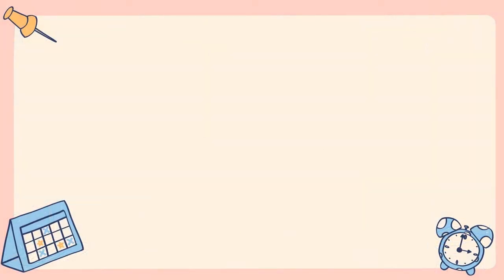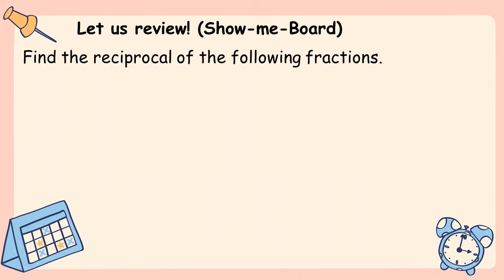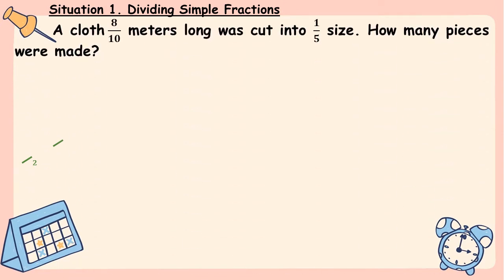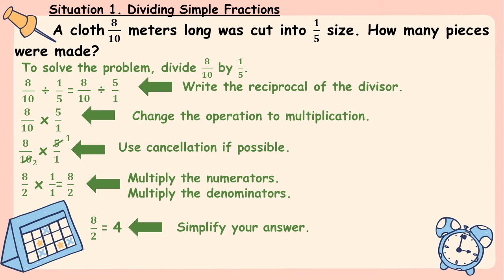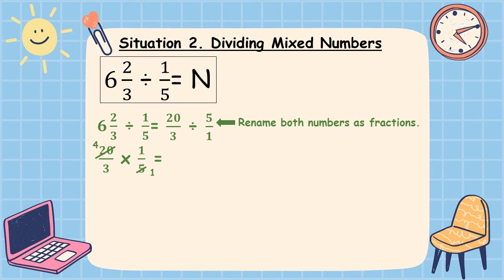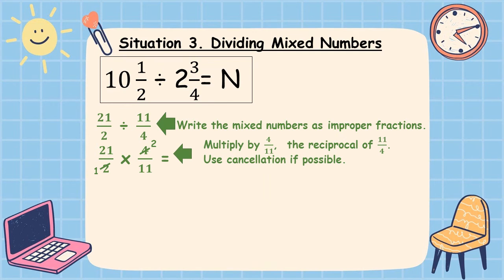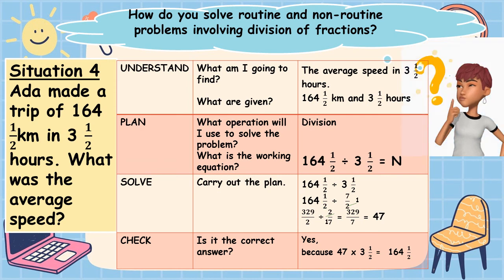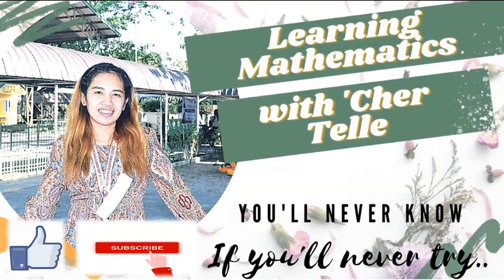Q1W3 Dividing Simple Fractions and Mixed Fractions SolvingWord Problems